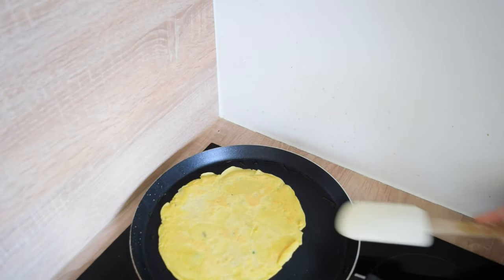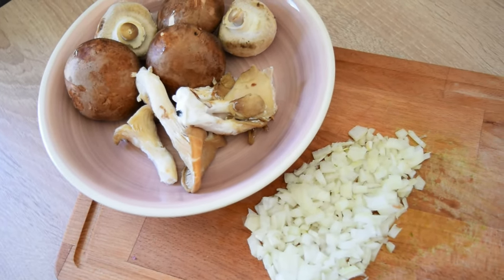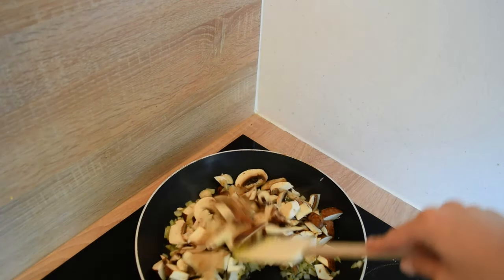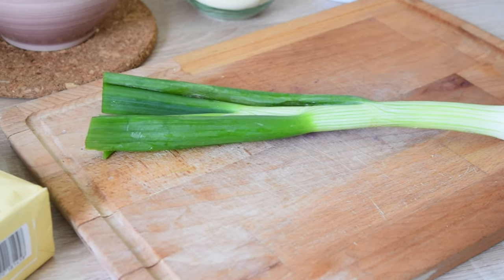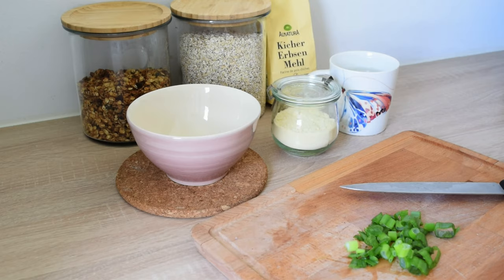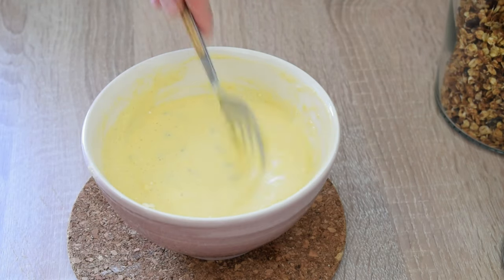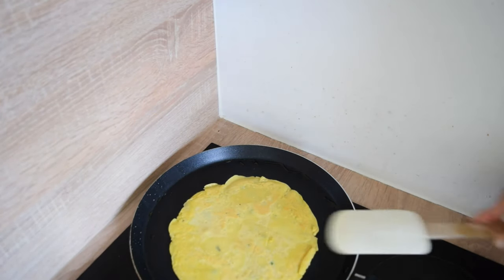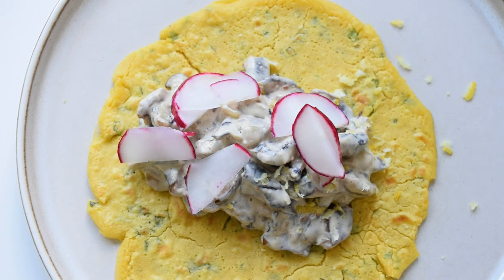15 Minute Creamy Mushrooms Chickpea Flour Crepes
Hi everyone, today I´m sharing with you chickpea flour crepes that you can make in just 15 minutes! This is a great option when you have a busy day and you want something fast but still healthy and homemade :)

Ingredients:
Crepes
- 1 cup chickpea flour (130 g)
- 1 and 1/4 cups water (315 ml)
- 1 tsp Sea Salt
- 1 tsp Pepper
- 2 tbs Chopped Chives or Young Onion
Mushroom Filling
- 400g Mixed Mushrooms (chopped)
- 1 medium-size Onion
- 1 tsp Dried Chilli (optional)
- 1 cup Vegan Cream or Soy sauce
- 2 tsp Sea Salt
- 1 tsp Cracked Black Pepper

I suggest starting with making mushrooms, and when you have them ready prepare your crepes so you have them warm and ready to serve. Of course, you can do your crepe butter first and in the end, just fry them in few minutes. Mix all the ingredients in a mixing bowl until well combined. If you find it easier you can use a blender.
Preheat your large nonstick pan over medium heat and add a touch of olive oil, followed by the onions, mushrooms, garlic, a little bit of chili, and dry coriander. Sauté the mushrooms for 3-4 minutes, stirring often, and add salt and pepper. When the mushrooms are golden add vegan cream and let the creamy mixture come to a simmer for a minute.
Set that aside and start making your crepes mix.
Preheat your large nonstick pan over medium heat and add a touch of olive oil. When the pan is hot, pour batter to cover the base of the pan. Fry the crepe for around 1 minute on each side. Repeat the process until you’ve used up all the batter.